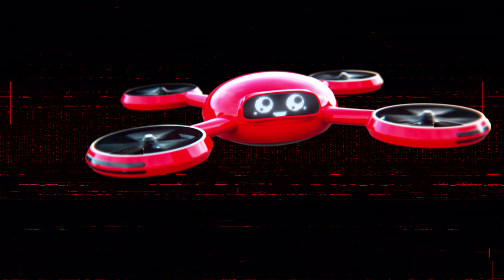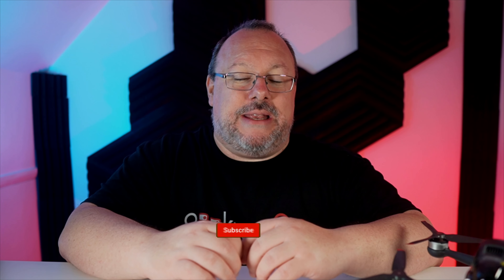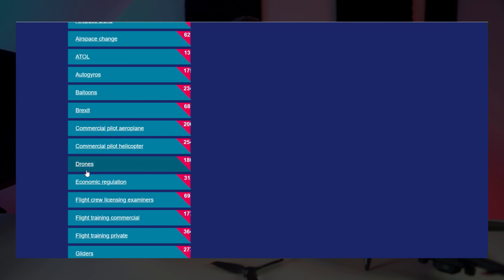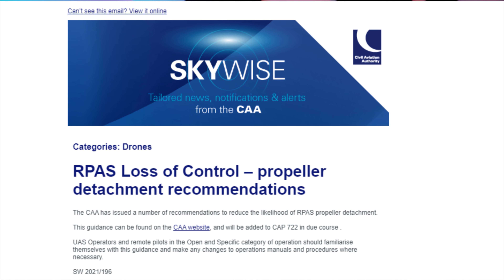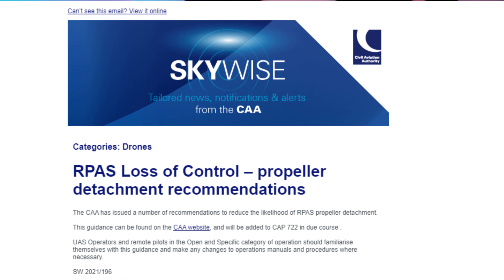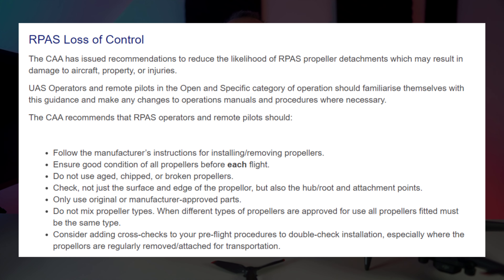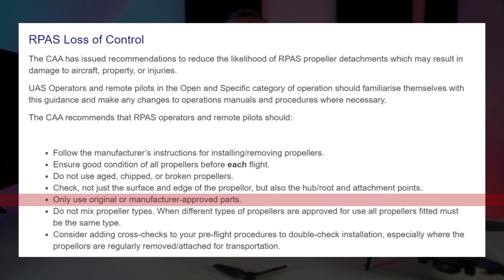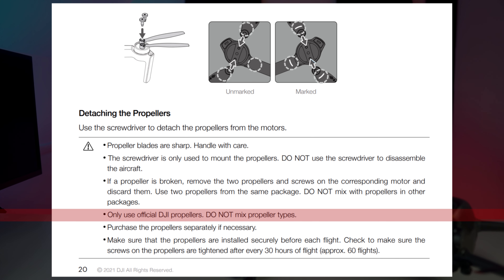UK Droners Need to Know This! CAA Issue New Drone Guidance! Propellers! UK Drone Rules!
Hey everyone! Today’s quick video is bringing you the news that the UK CAA has updated their guidance on drones and propellers, meaning UK drone flyers need to know and understand these new rules! This will be updated to CAP 722.

Moonrock Insurance have launched their insurance product aimed specifically at hobby drone operators in the UK. Go get a quote now at: